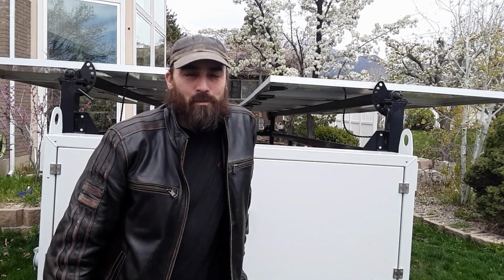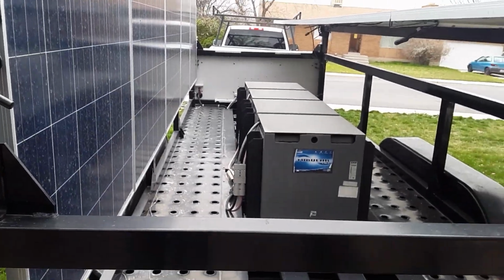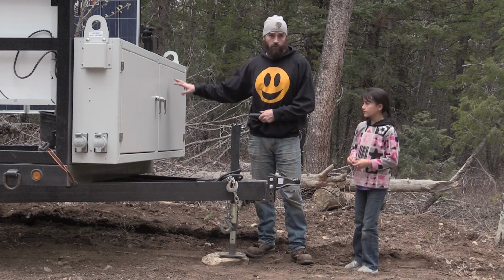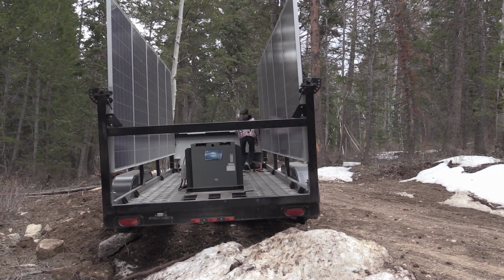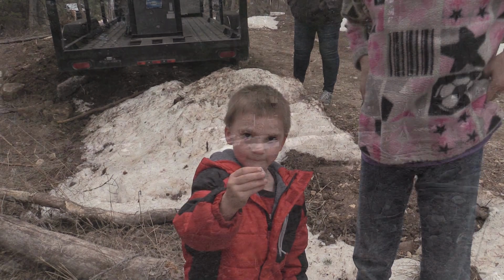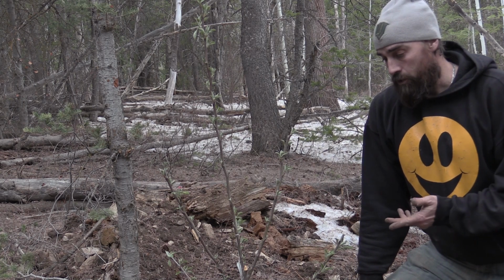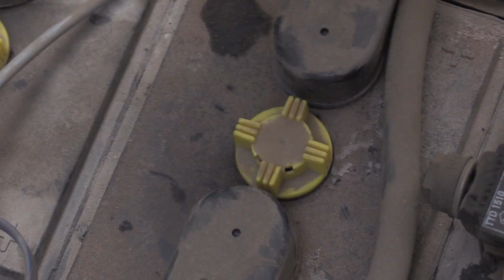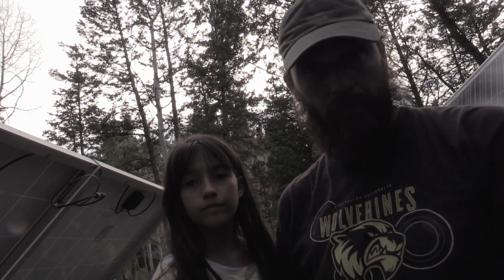Land #6 Bringing the new solar trailer up to the homestead. Planting apple trees.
I bought a new solar trailer to provide power to my off grid home stead. It has 2.5Kw of panels and 48-12 volt 50ah batteries, This should be enough to power the RV and bathroom. We also bought 2 apple trees to plant for future fruit harvest on the property.

Jackery 1000.
Jackery SolarSaga 100W Portable Solar Panel.

The solar charge controller and inverter can also be found on Amazon.
30 Amp Solar Charge Controller.
2000 Watt Inverter.
Renogy 100 Watt solar panel.
12 Volt DC Fuse box.

Enjoy what you see and want to help me produce more?